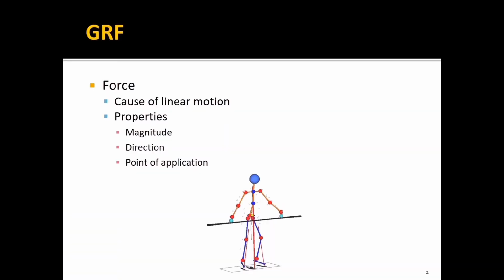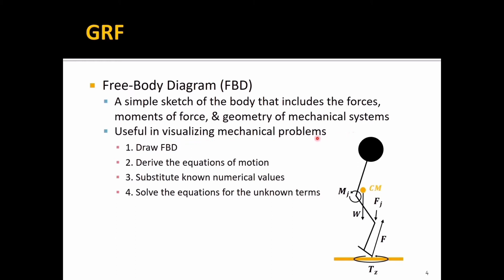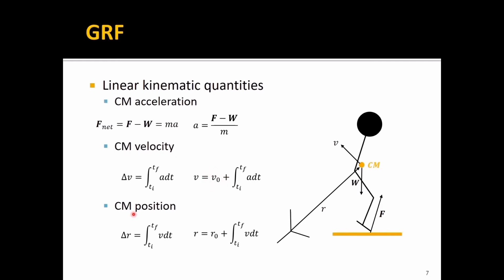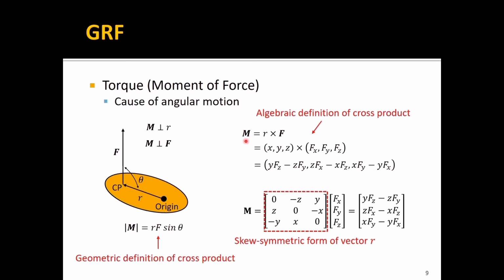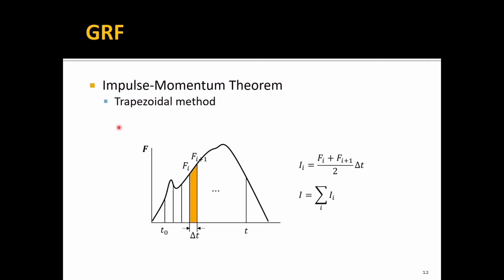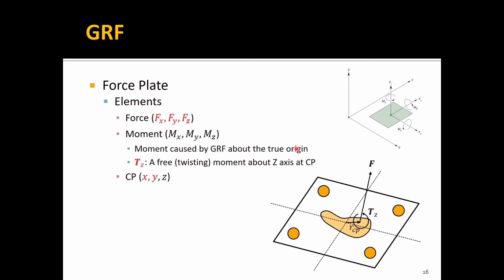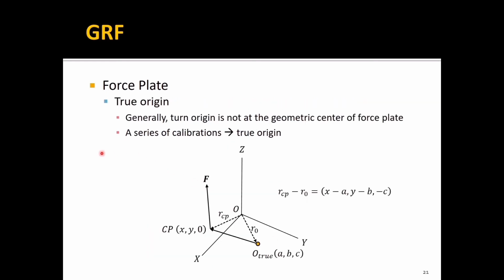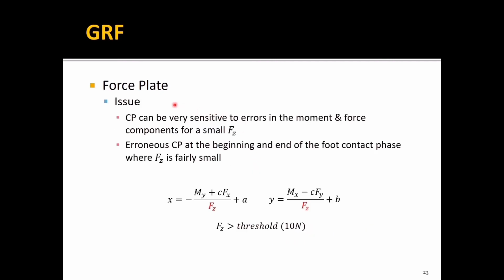Ground Reaction Force (GRF) Overview